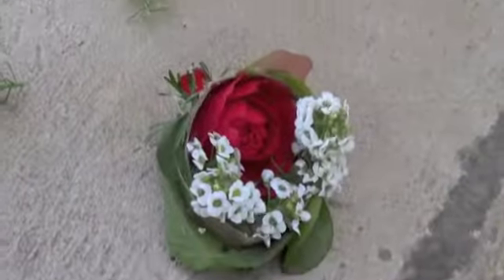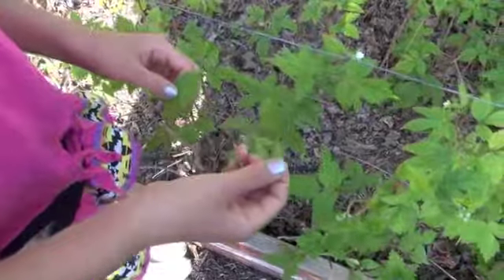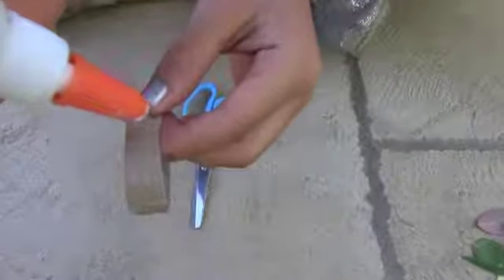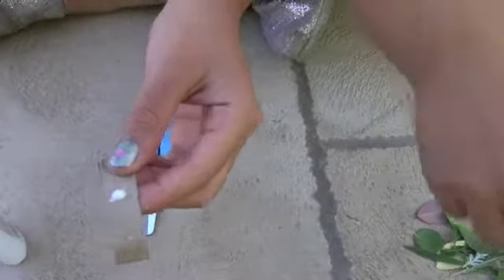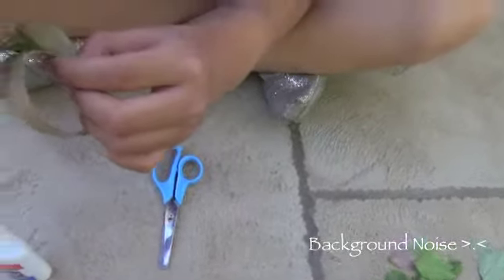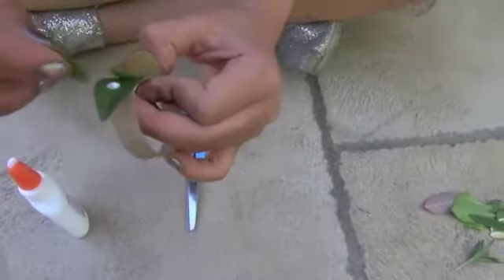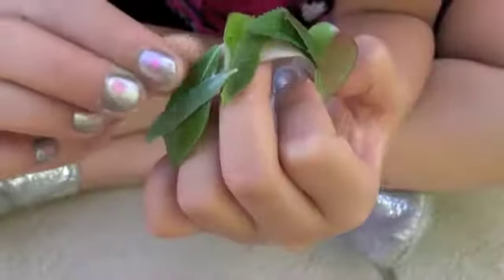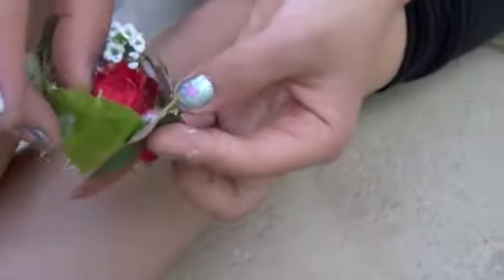How to Make a Mini Wreath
Cathy's first vid!!
~Featuring Cathy

**if you listen carefully you can hear people talking in the background and a phone ringing.

FYI: We are amateurs, and we do all of the filming and editing by ourselves.